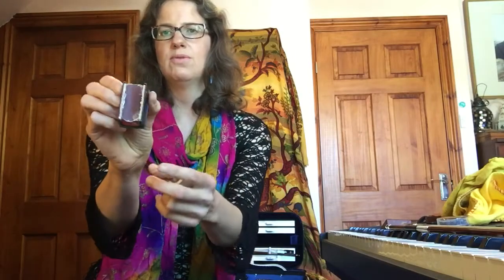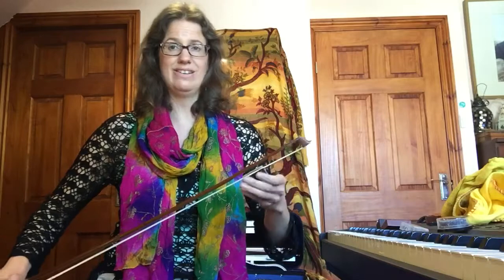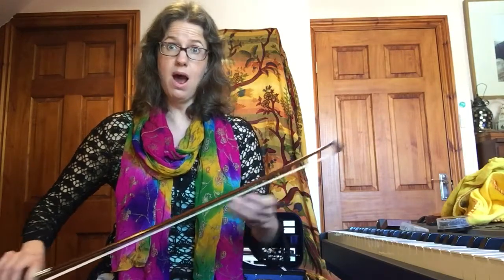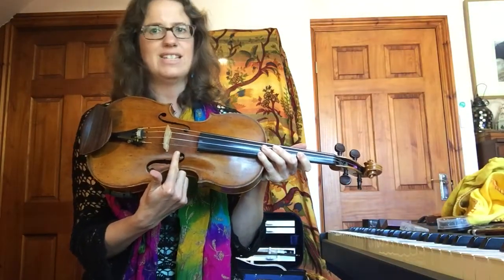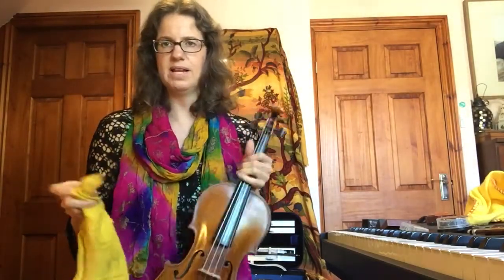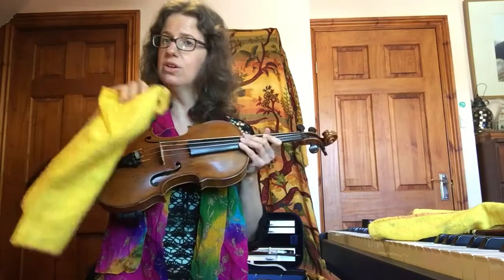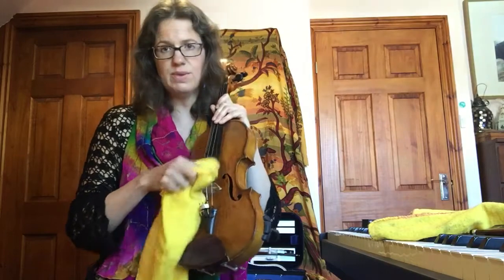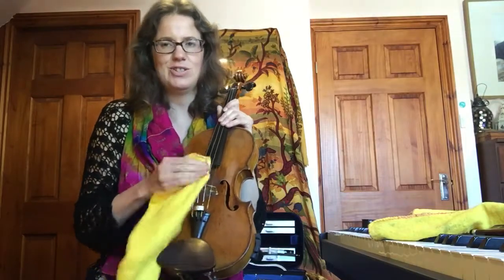What else you need in your violin case and how to use them!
An essential guide to rosin and dusters plus other things 😀